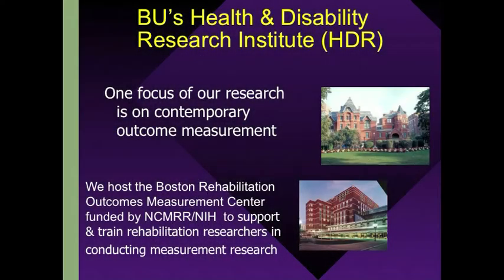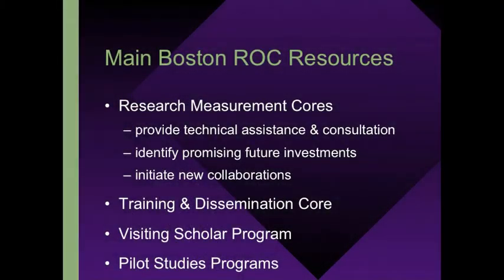5 of 5 - Contemporary Measurement Theory & Computer Adaptive Tests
Moss Rehabilitation Research Institute - Elkins Park, Pennsylvania
Presentation April 20, 2011 by Visiting Scholar Alan M Jette, PT, PhD, Boston University School of Public Health, Director Health & Disability Research Institute.